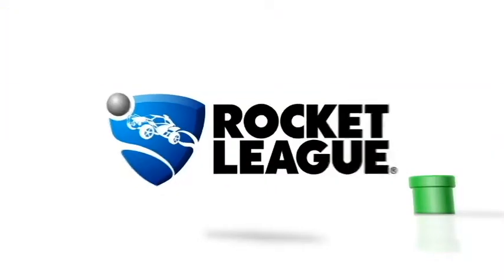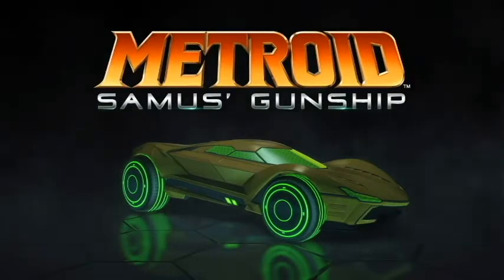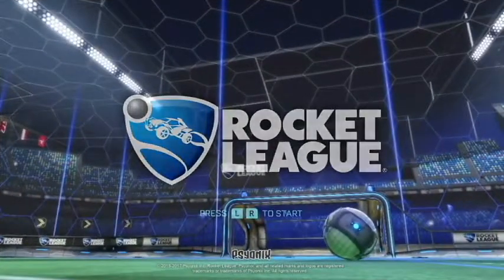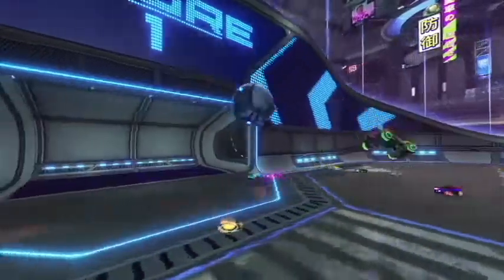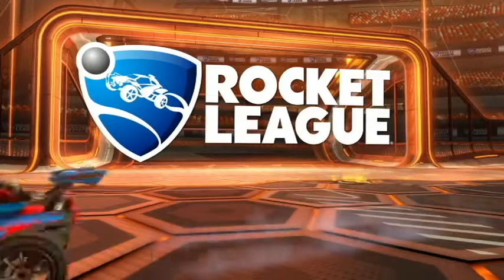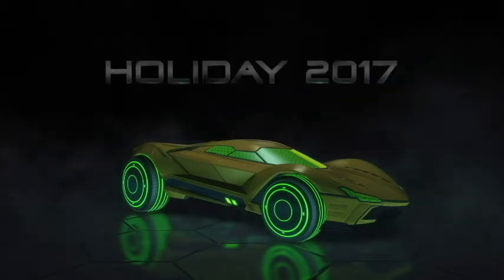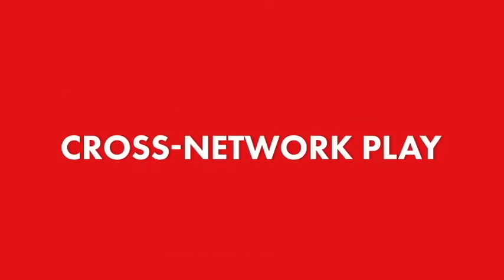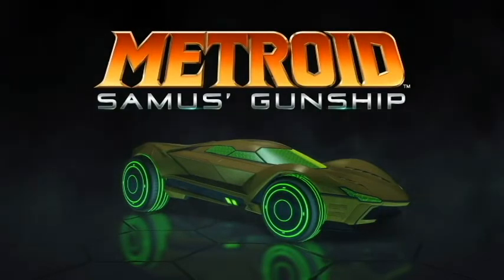Should You buy: Rocket league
Welcome to the second episode of the weekly segment, should you buy, our featured game today, Rocket League.